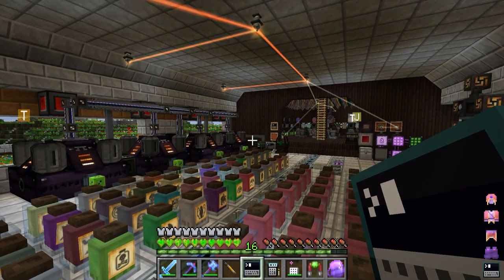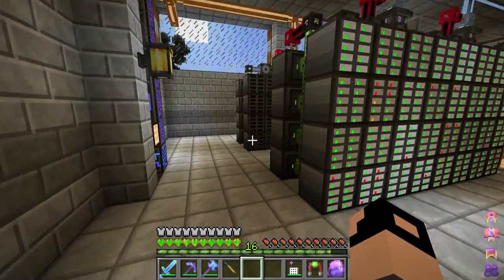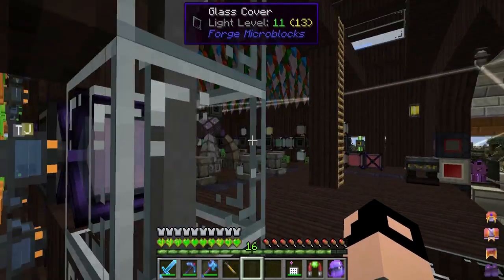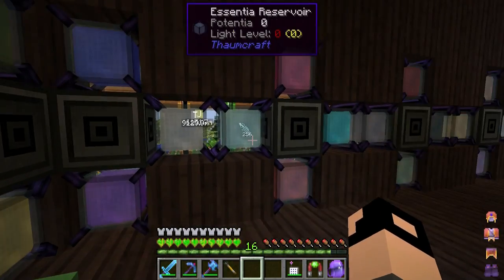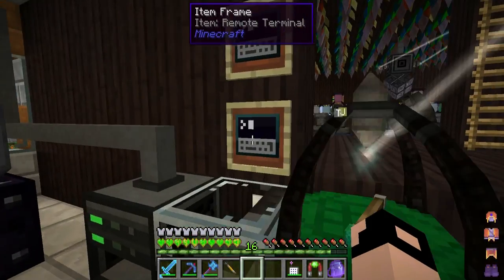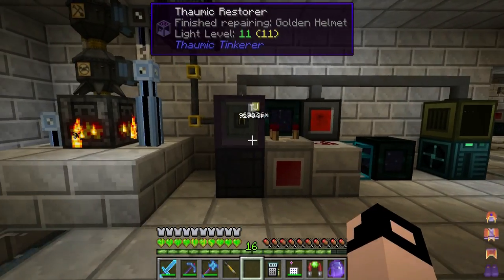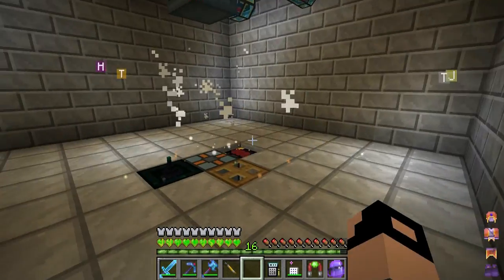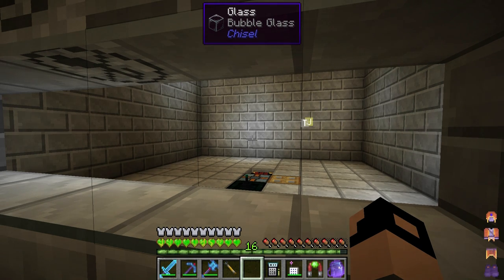Opencomputers automated essentia TPPI2